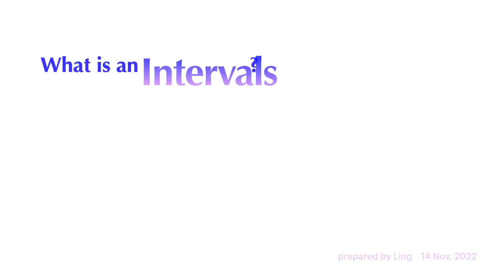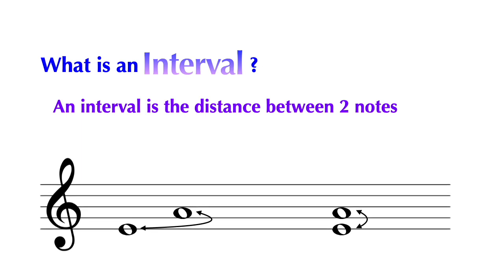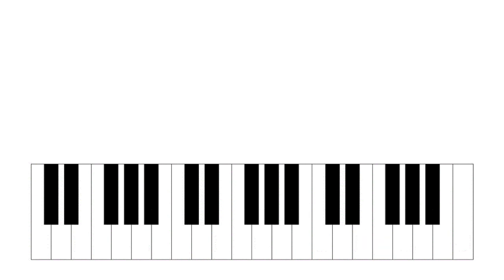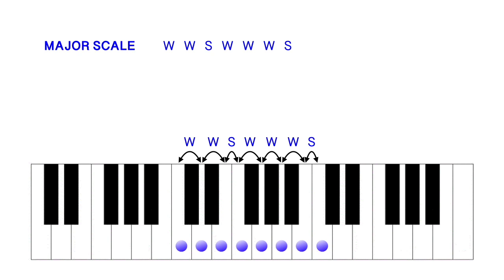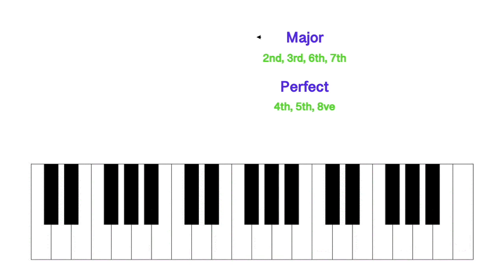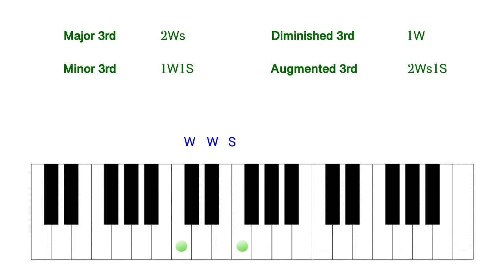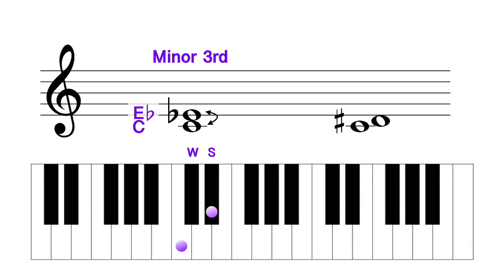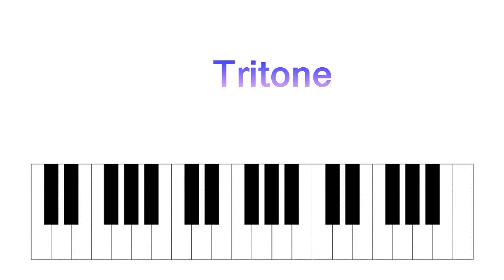Music Theory 01 - INTERVALS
LET'S READ MUSIC
INTERVALS